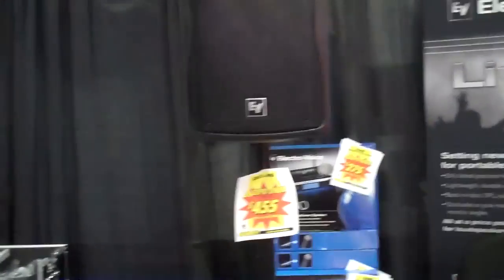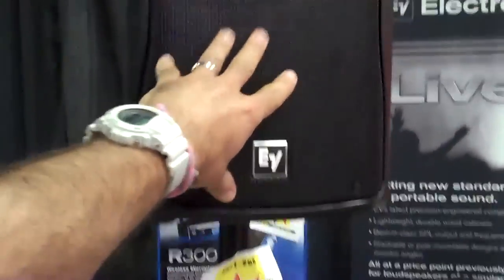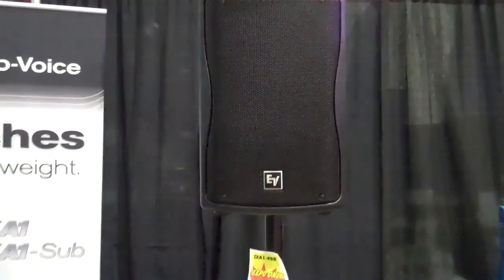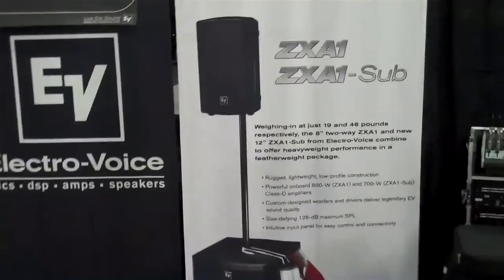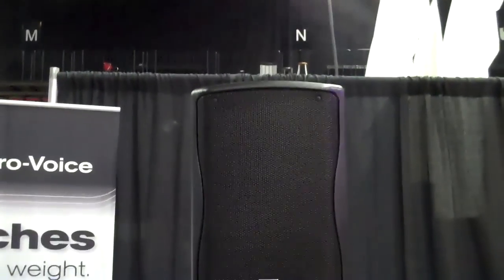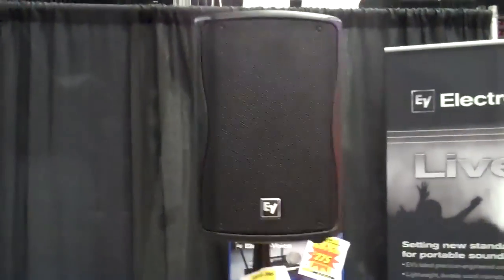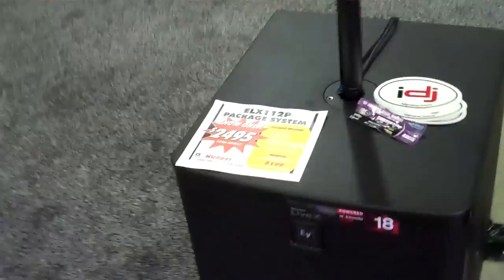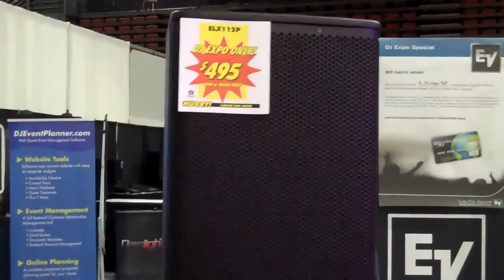DJ Tips in under a minute: another reason to attend a DJ show, PRICES..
DJ Tips in under a minute: another reason to attend a DJ show, PRICES. I know a lot of DJs who are now using 8" and 10" speakers with or without a sub, these are not only small but very reasonably priced here at DJ EXPO.  Great deals on gear is a standard at DJ EXPO and the other shows through out the year.  If you're looking to see, hear and maybe buy gear, then go to a DJ show and support the vendors who are there supporting us!!